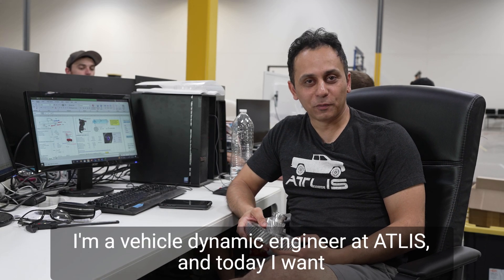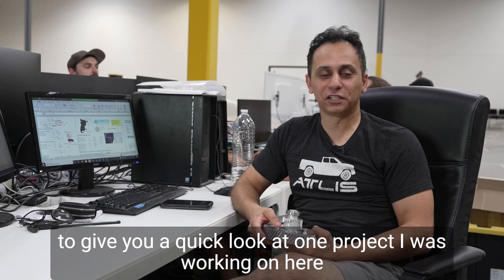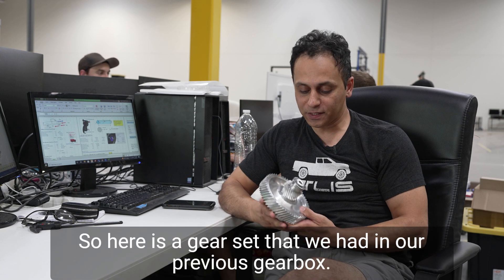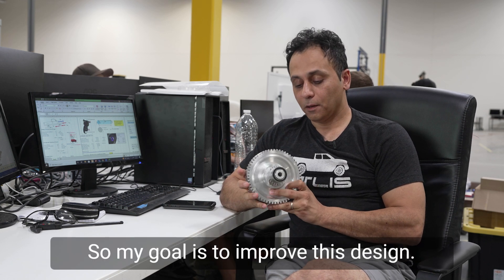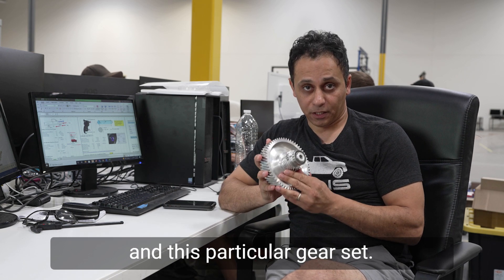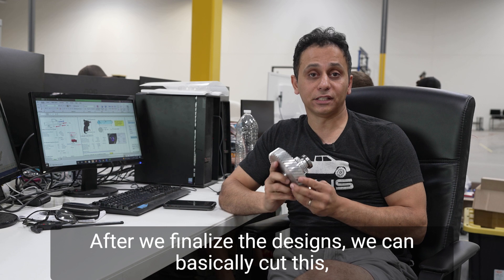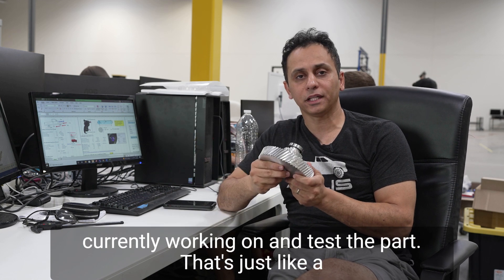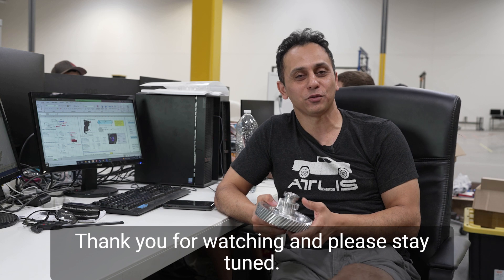ATLIS XT | The math behind the scenes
We love showing off all of the gritty, exciting action that goes on at ATLIS HQ like welding and grinding, but we can’t forget about the math and calculations behind the scenes that really makes the magic happen. Today, Vehicle Dynamic Engineer, Kianush, takes a few minutes to talk about one of the many problems he gets to tackle on the daily at ATLIS.